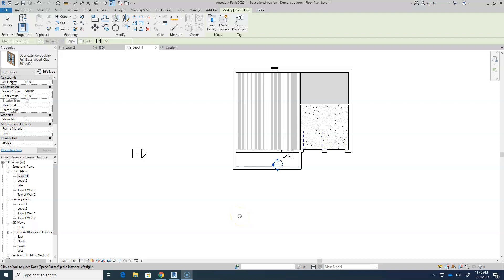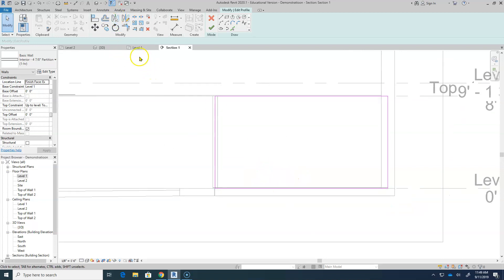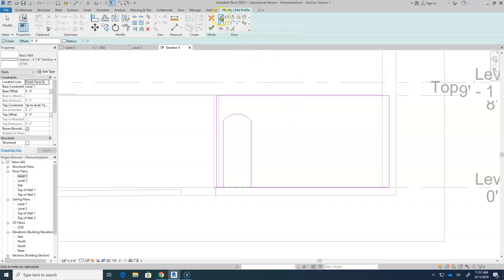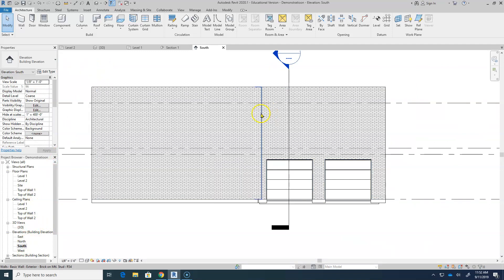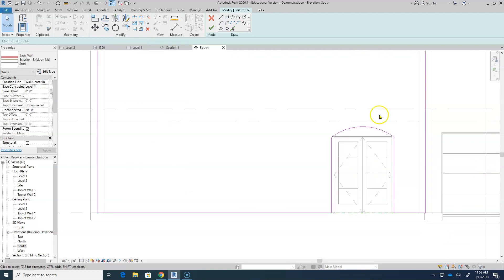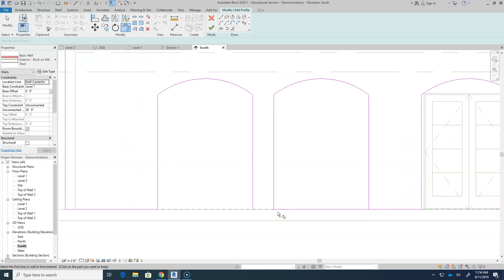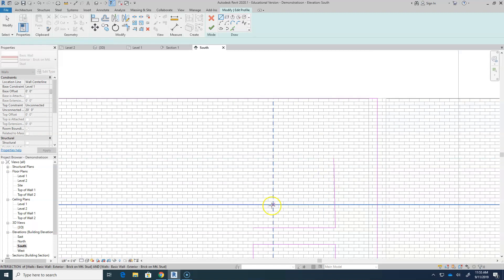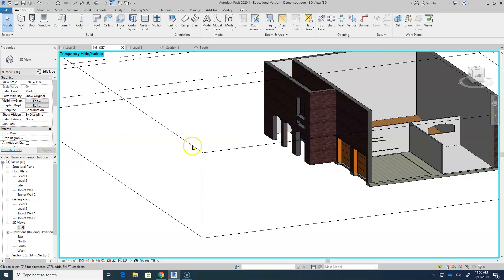Revit 2020: Modeling Wall Openings